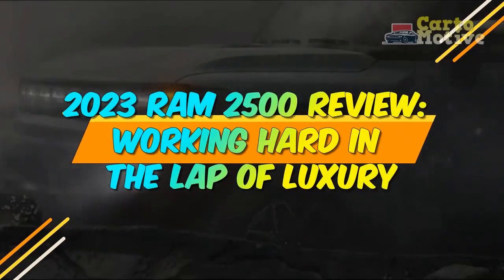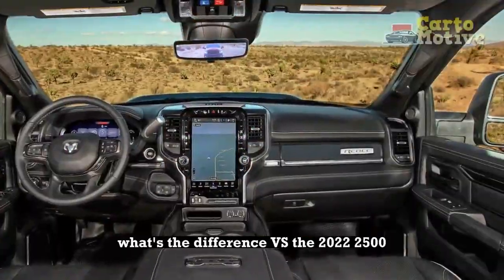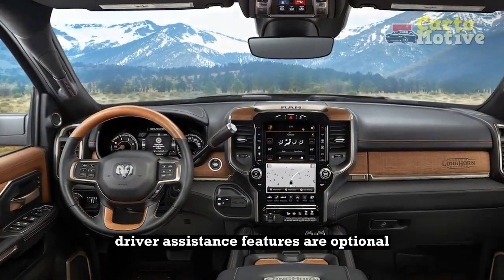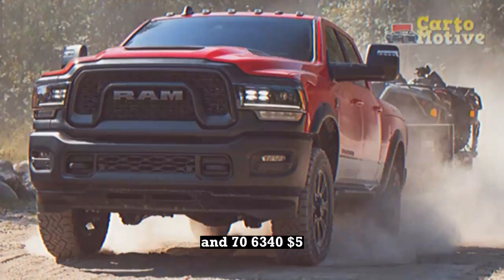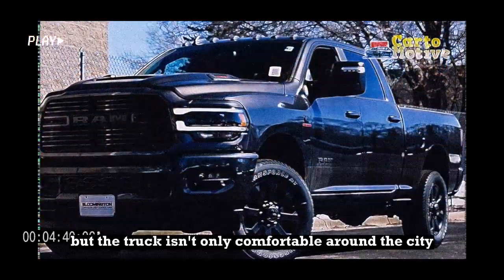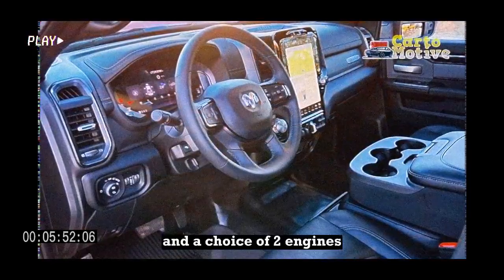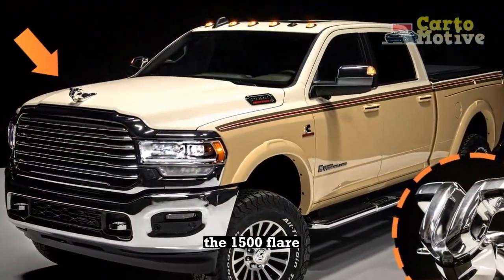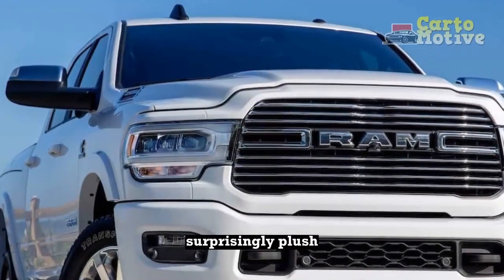2023 Ram 2500 Review, Working Hard In The Lap Of Luxury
2023 Ram 2500 Review, Working Hard In The Lap Of Luxury

1. We use trusted media sources in loading news and narrative content that we provide, in order to maintain accuracy and facts. We also include sources as references. please visit the sites we provide for more in-depth information related to the information or discussion we raise.

2. We use manual editing in making videos, we do not use video mass generator (Ai) in making videos.

3. The material we use in making this video, is free and non-copyrighted content, or Creative Commons content, with fair use of content. If there is a problem or material that we use in the video in this channel, or there is a discussion about future business.